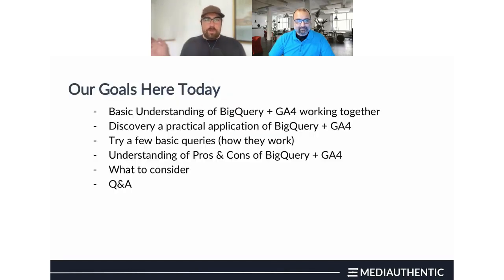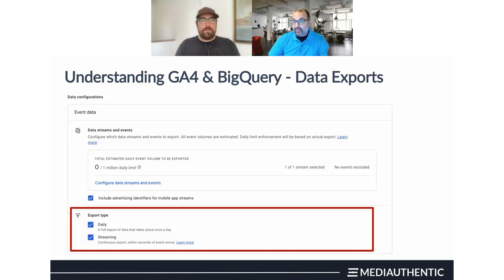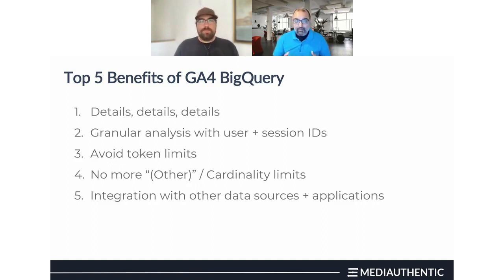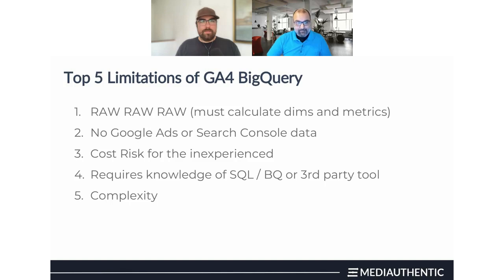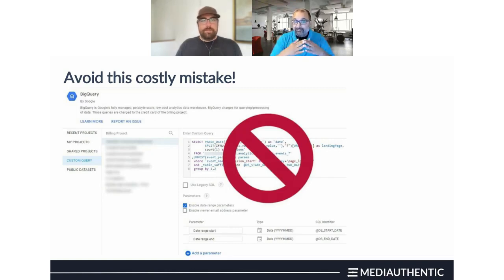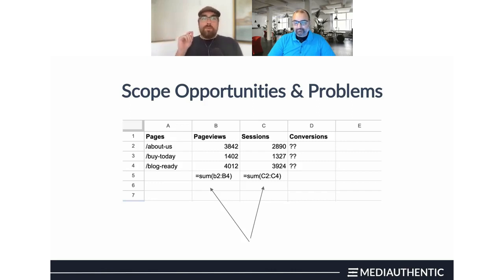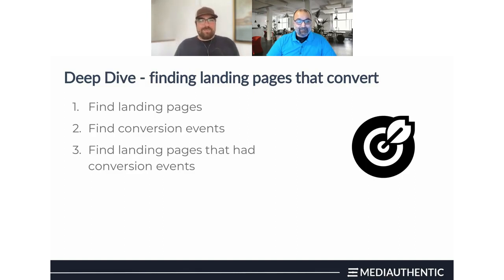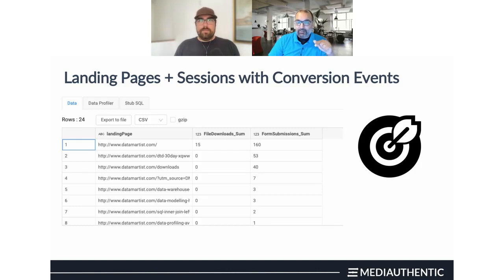What You Need to Know: GA4 & BigQuery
JJ from Vision Labs and Ameet Wadhwani from Analytics Canvas discuss all things GA4 + BigQuery!